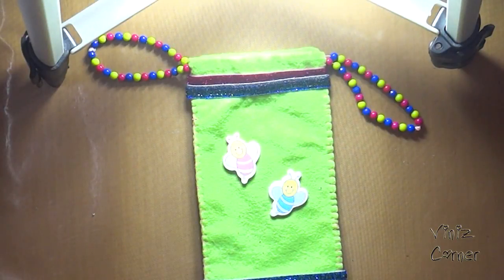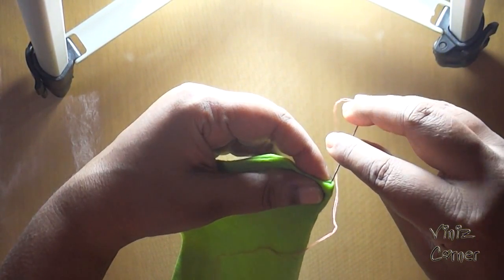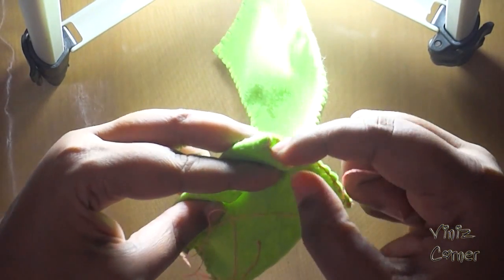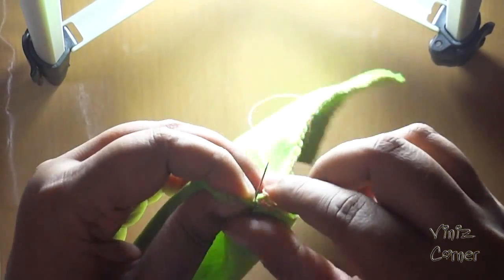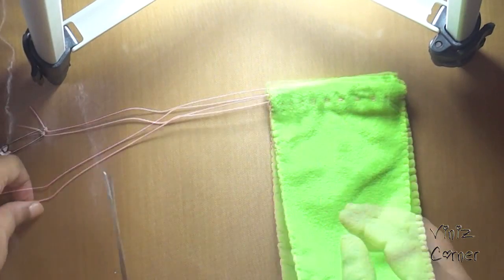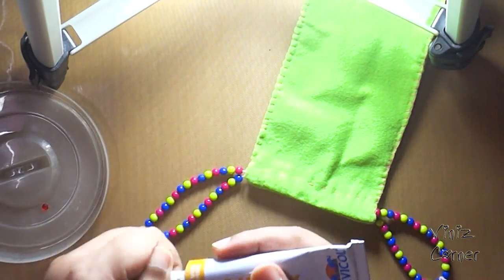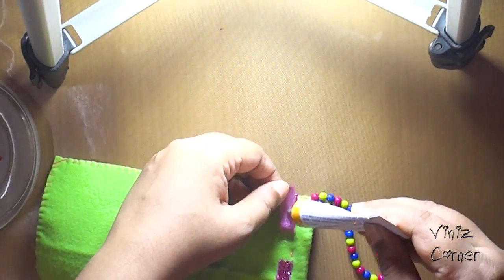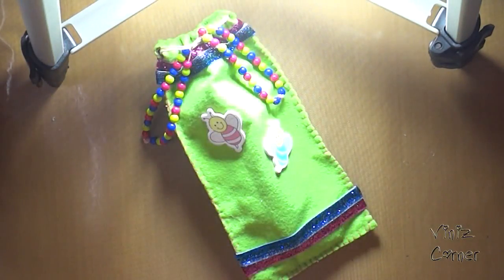DIY Multipurpose Felt Pouch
The 'Felt pouch' is
Beautiful and easy to make in house,
Holds anything and can be carried in and out.
watch the video and make one yourself..

Materials:

Felt sheet
Needle and Thread
Strings/ Ribbons
Colourful Beads
Decoration motifs